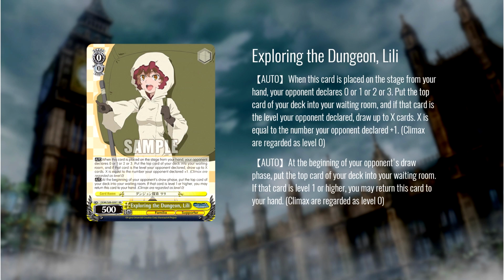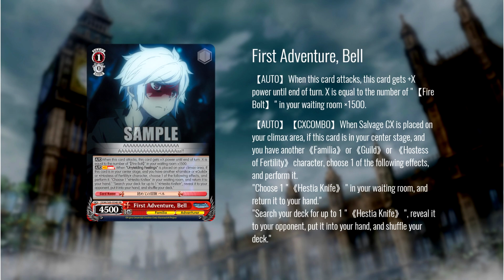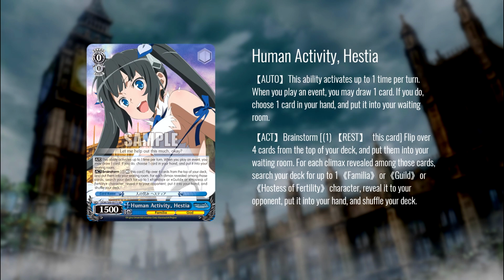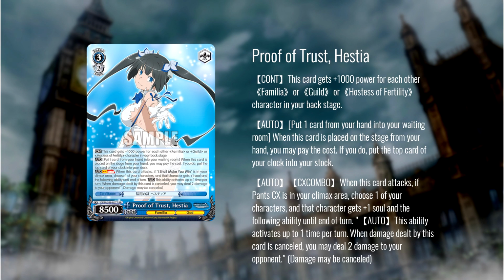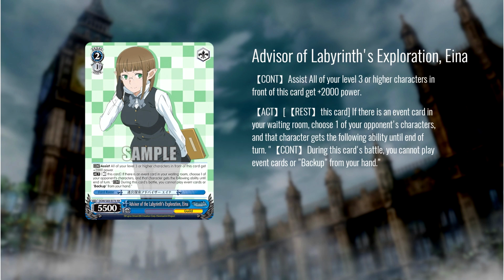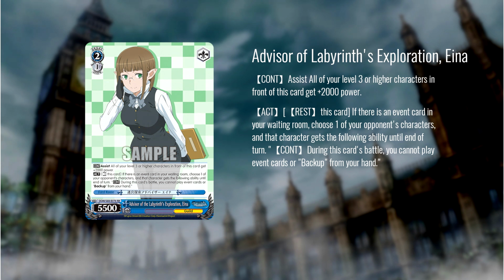DanMachi (RR/R) | Five Cards, Five Minutes | Weiss Schwarz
Colton and Brandon talk about some of the new rares and double rares from DanMachi.